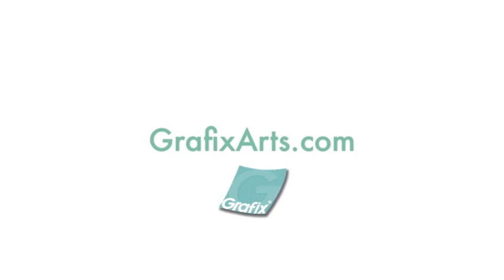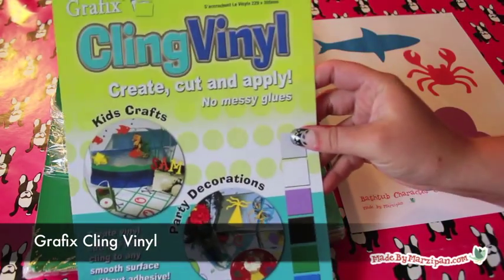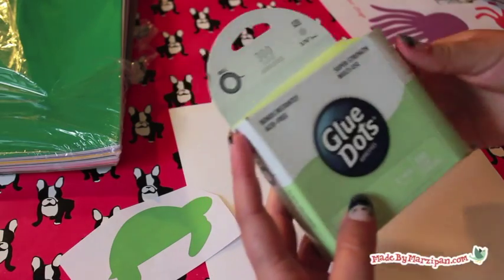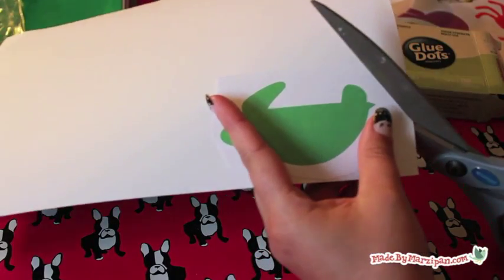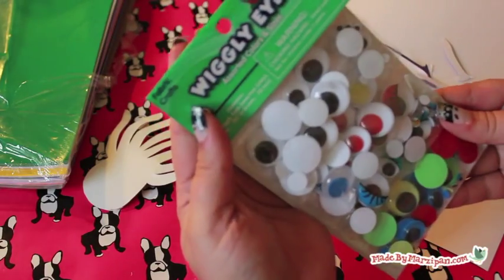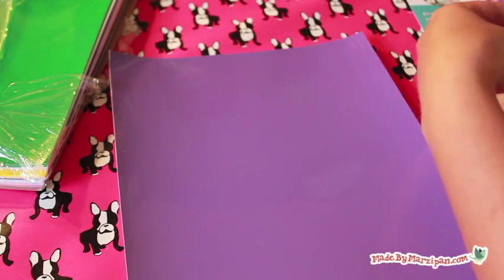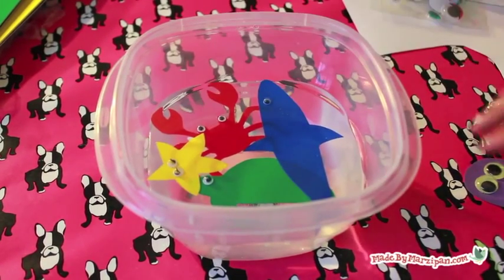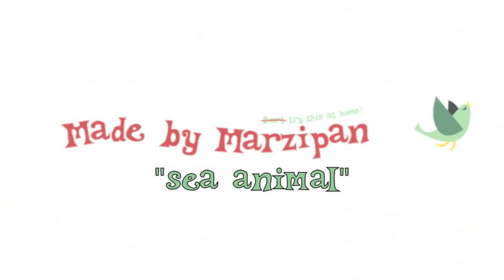How to Make Character Clings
Character clings are a simple and fun craft project using Grafix Cling vinyl films.

There is no need for messy glues when you use Grafix Cling Vinyl Film – it sticks by static! That means that it will cling to the most smooth, glossy surfaces (wet or dry) without leaving any sticky residue. It is reusable too! @MadeByMarzipan

for more information and to see our complete line of creative plastic films & papercraft supplies.